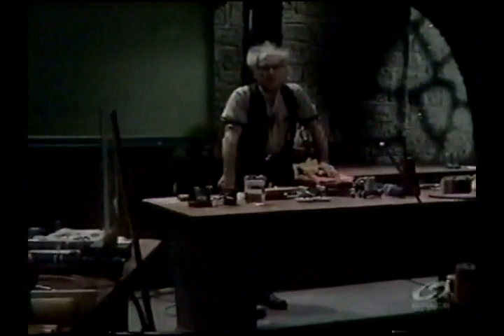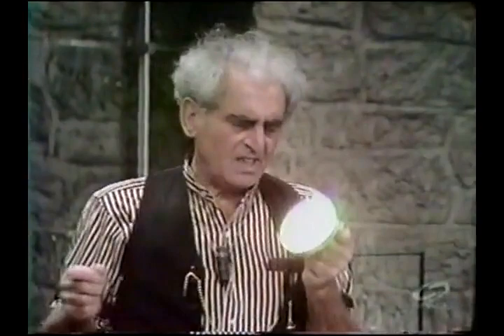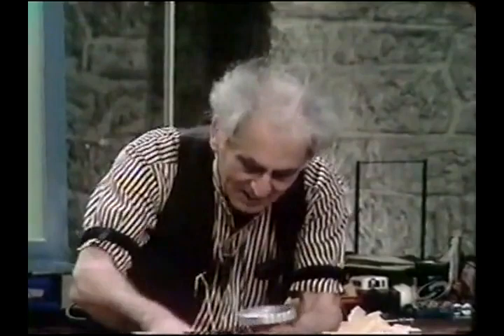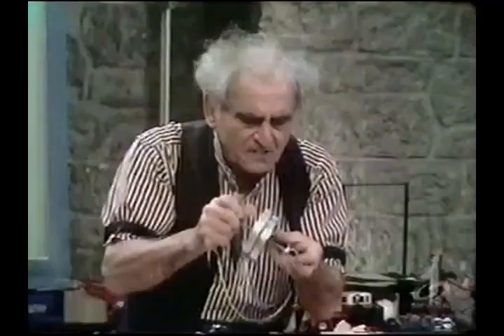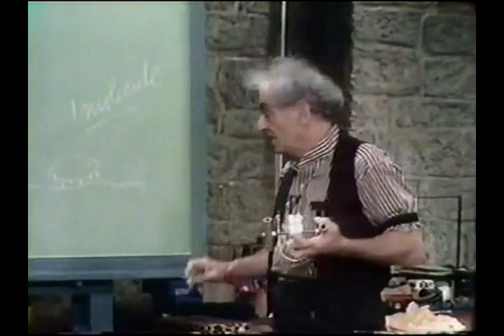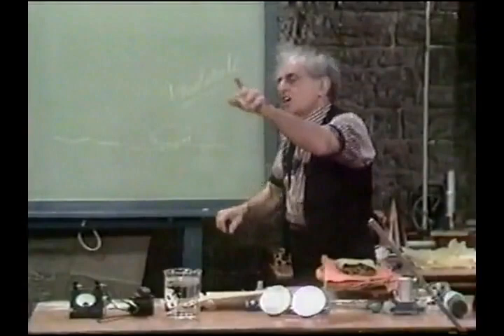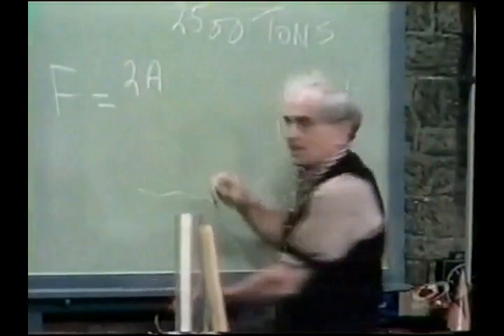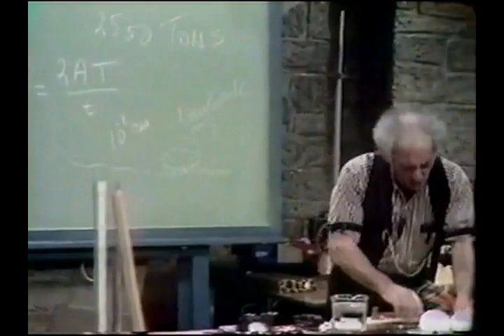Julius Sumner Miller 39 HHOF - Surface Tension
Professor Julius Sumner Miller describes an experiment involving adding water between two metal plates.  A small amount of water is necessary because, as described through partial differentials, when the water takes the smallest surface area possible, it's cohesive force (force between the same molecules, in this case water) can be greater than its adhesive force (force between two differing molecules, in this case water and air and water and metal).